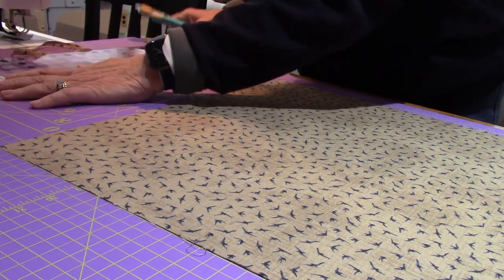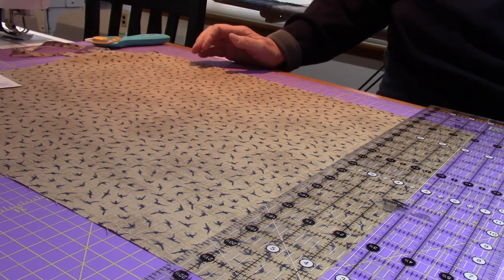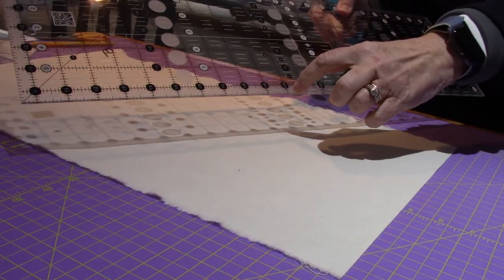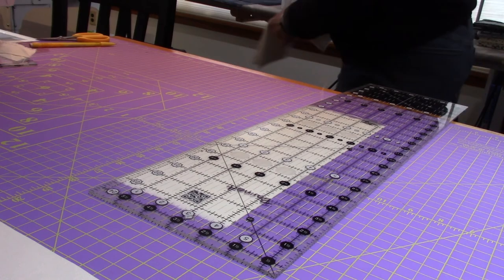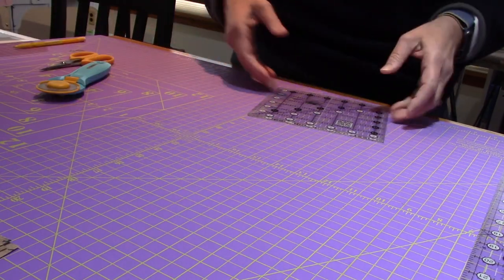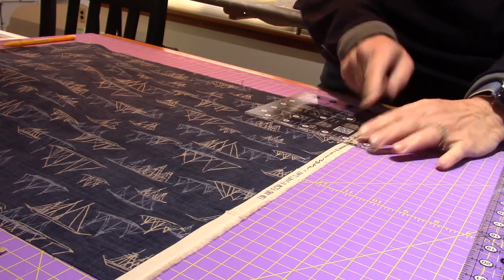Sewing with Janet Block 1 tutorial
This is the video that ran during the live stream of block 1